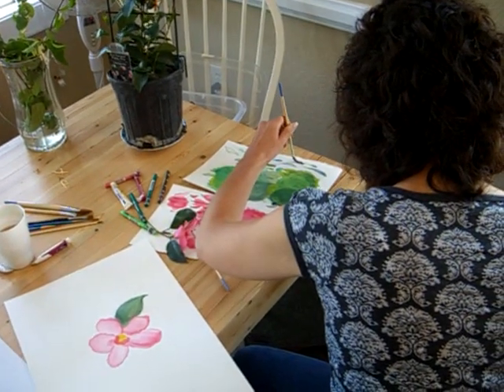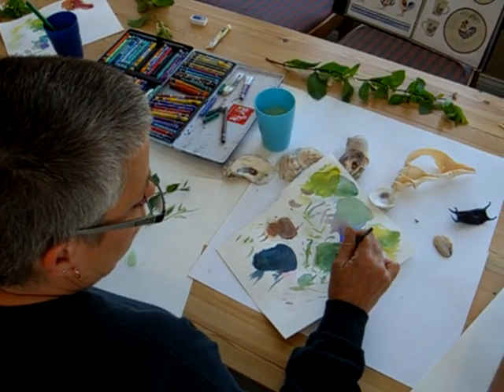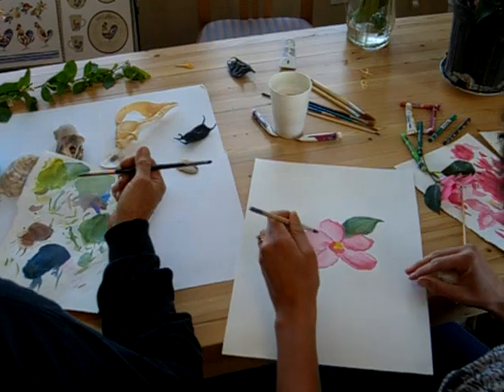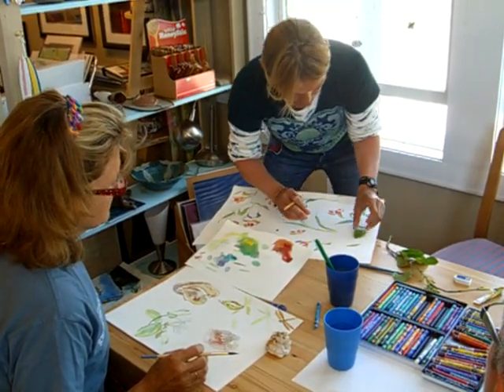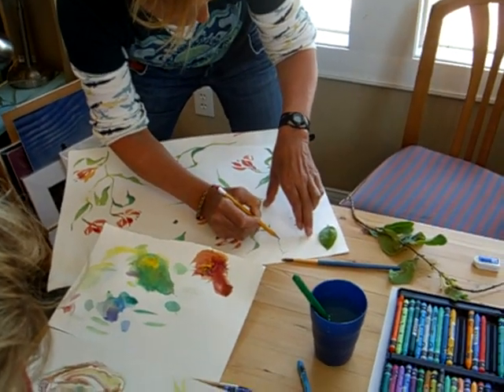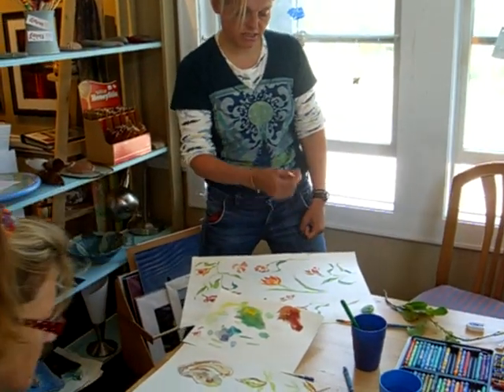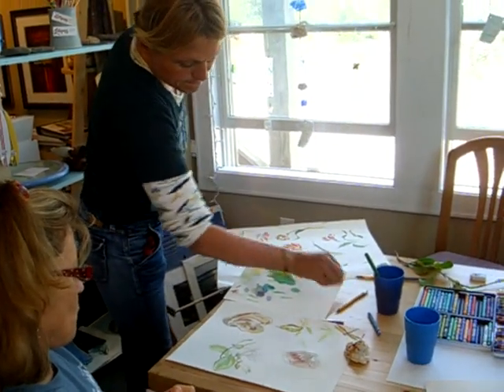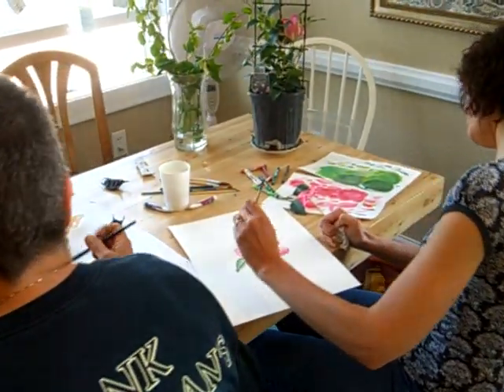Vicki Lowe's Watercolor Classes at Indian Town Gallery, Frisco, NC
This is a sample of what Vicki's awesome water color classes at Indian Town Gallery in Frisco, NC are like. She'll be teaching classes at the Gallery on Friday mornings (10:00 a.m till...) throughout the spring and summer of 2011.

Do you want to take one while on vacation here this summer? Sign up! Locals - take one class or many & become the great watercolorist you've always wante to be!